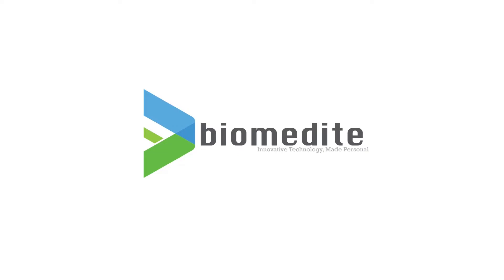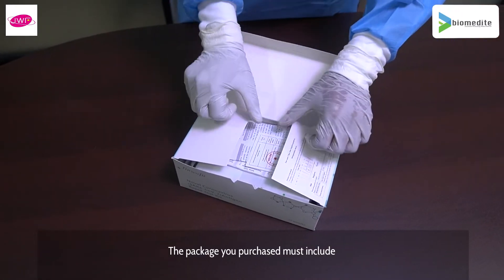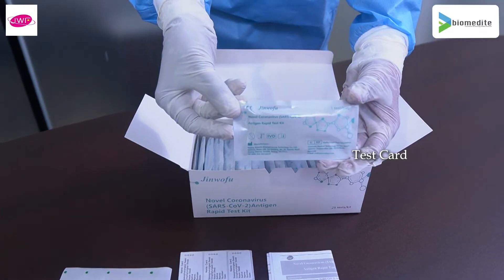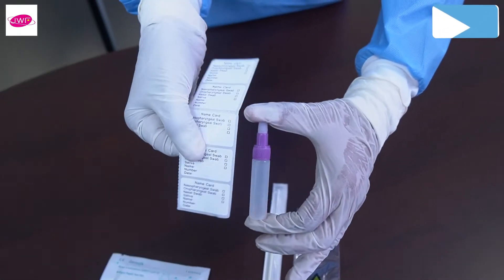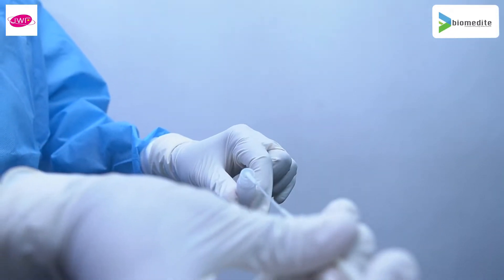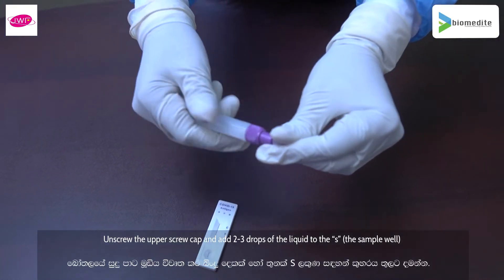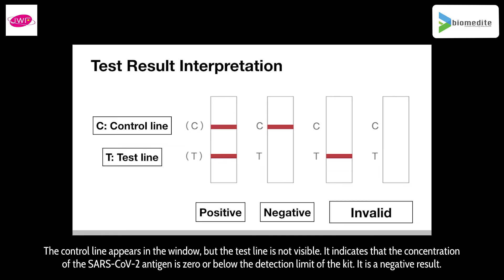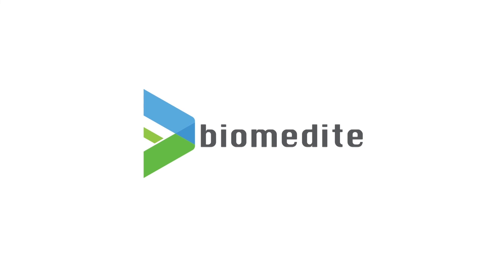Jinwofu Novel Coronavirus (SARS-COV-2) Antigen Rapid Test Kit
Test Procedure...
1. After sample collection, remove the screw cap. Break off the head
part of the swab and keep this part in the bottle.
2. Shake the sampling tube for several times and make sure that the
sample is fully dissolved in the sample extraction liquid.
3. Take out a test card from the packaging bag by tearing at the
notch and place it on a level surface.
4 . Unscrew the upper screw cap and add 2~3 drops of liquid to “S”(the
sample well).
5. Wait for 15~30 minutes and read the results. Do not read results
6. After the test, put the medical wastes into the biosafety bag.

NOTE: When the ambient humidity is lower than 30% or when testing is
performed outdoors, it is recommended to stick the slide on the
observation window, and the upper edge of the slide shall not block the
upper 3 air outlet hole.
Do not use sample tubes from any other product, including other
products from Jinwofu or other manufacturers.
This kit IS NOT INTENDED for testing liquid samples such as wash or
aspirate samples or swabs in transport media as results
can be compromised by over dilution.

Distributed by Biomedite Pvt Ltd